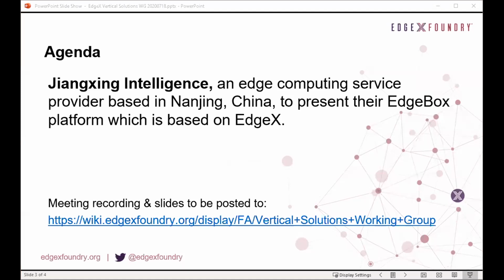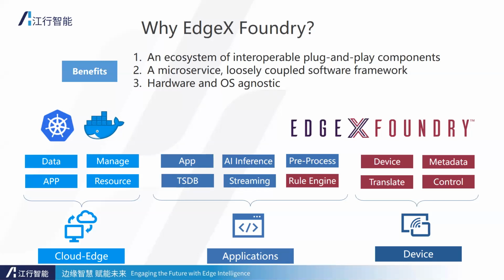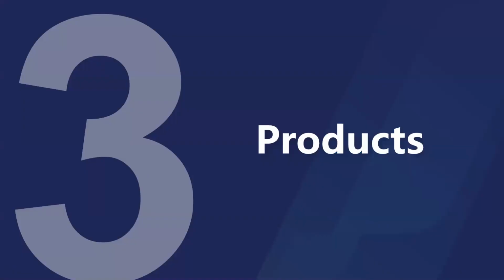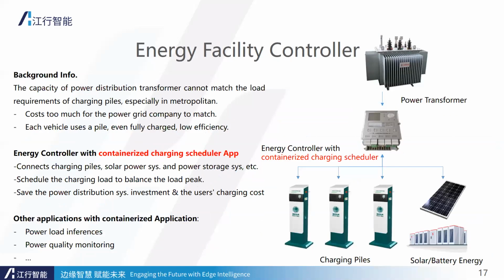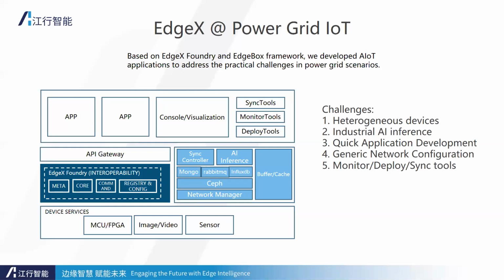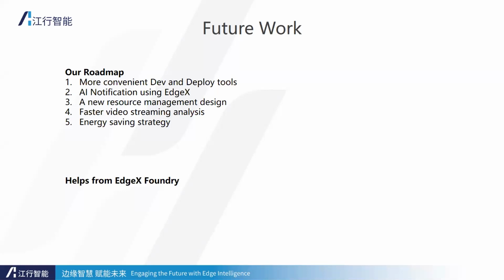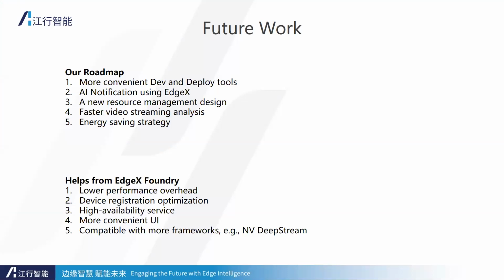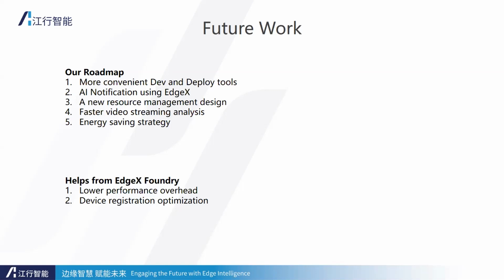EdgeX Use Case: Jiangxing Intelligence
Presented by Professor Jiangchuan Liu, CEO at Jiangxing Intelligence

- Their IoT efforts
- Use cases being addressed
- Why they choose EdgeX
- Improvements, challenges and issues
- Roadmap requests for EdgeX Foundry